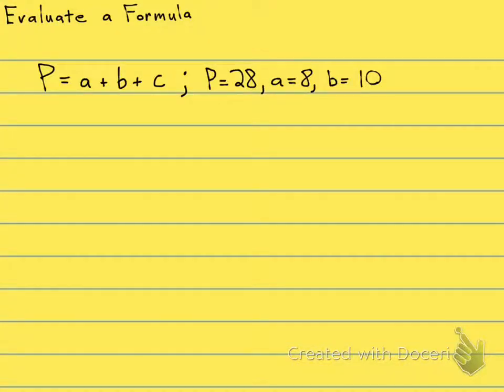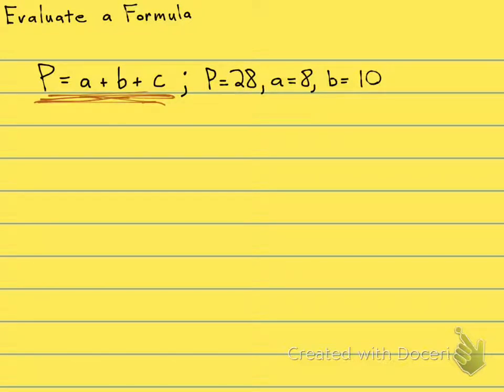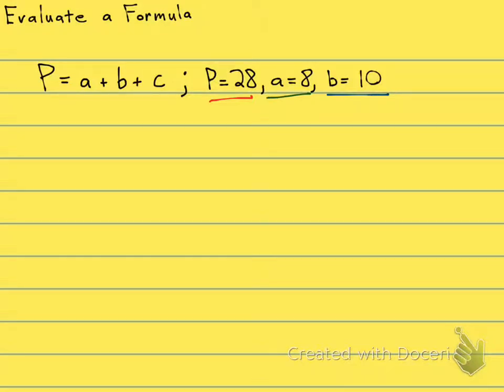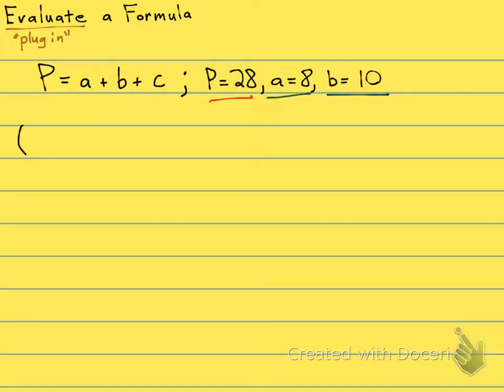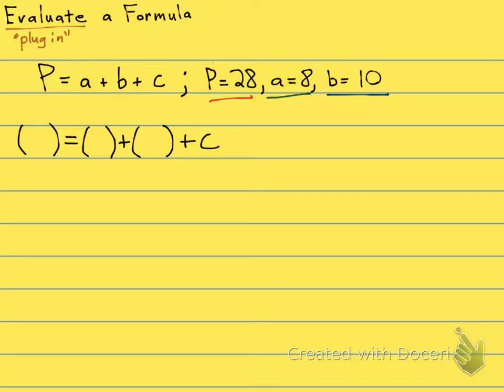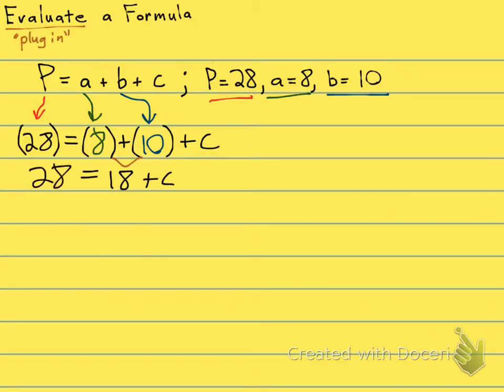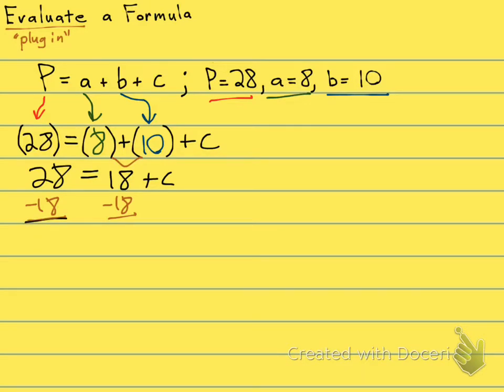2.5.7 Evaluate a Formula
2.5.7 Evaluate a Formula
Basic College Mathematics / Algebra
Professor McMath